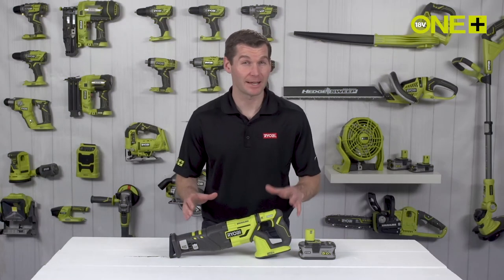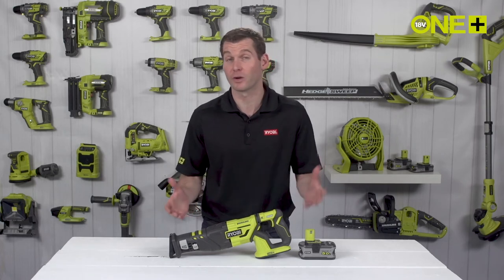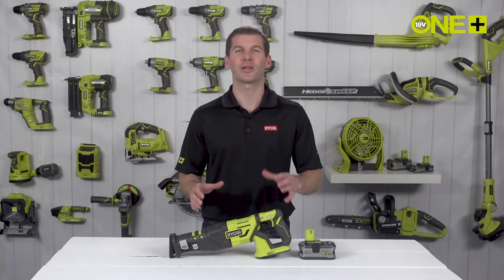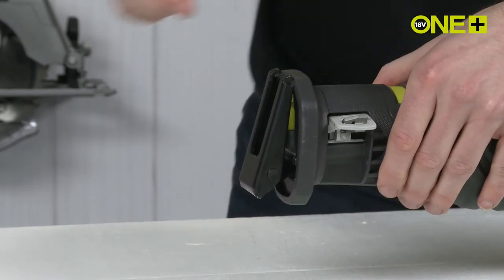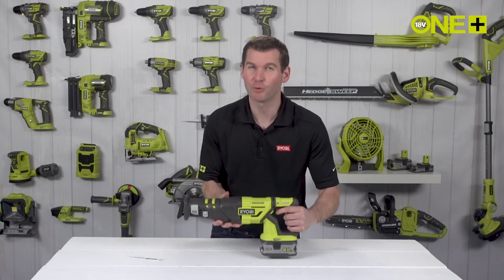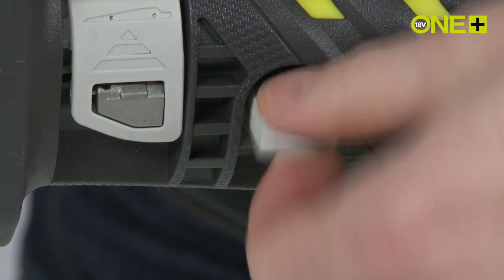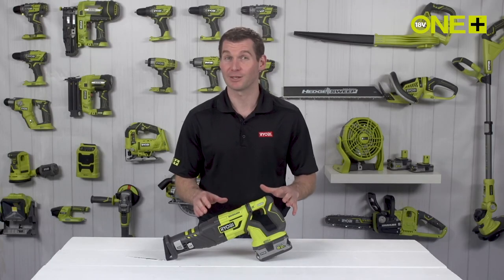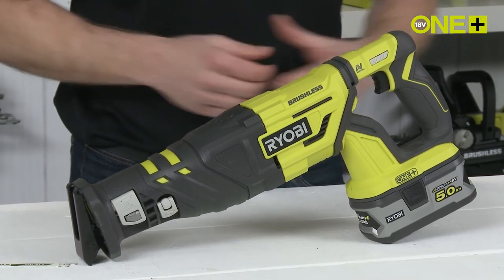18V ONE+ Cordless Brushless Reciprocating Saw [R18RS7]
18V ONE+ Cordless Brushless Reciprocating Saw

The brushless reciprocating saw is the perfect demolition saw for cutting through metal, wood and piping. Incorporating advanced Brushless technology means more power, longer runtime and a longer life through its frictionless motor. With a 32mm stroke length and 3200 strokes per minute, this saw cuts through just about anything - wood, metal, plastic and plaster. The addition of an orbital mode boosts cutting power even further, giving more power and speed through tougher materials. Anti-Vibration technology has been built in to ensure this saw is comfortable to use, even during the most demanding cutting tasks. he built in LED light ensures the cut area is always illuminated making it easier and safer to use in tight or dark work spaces.